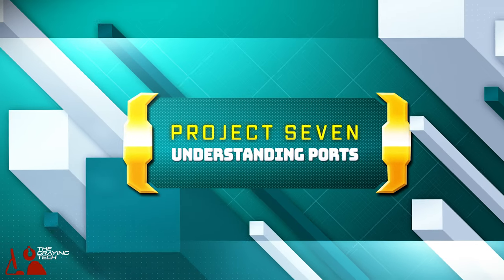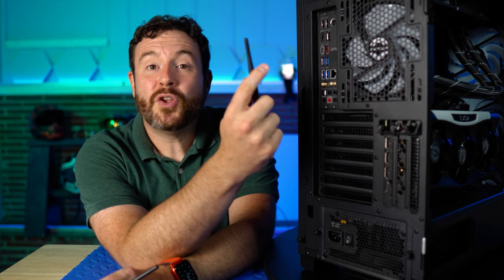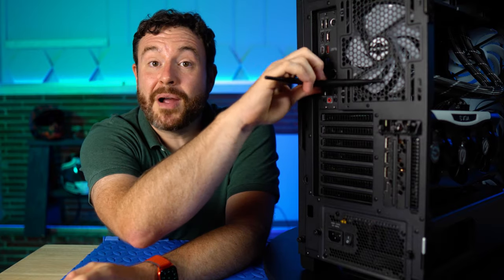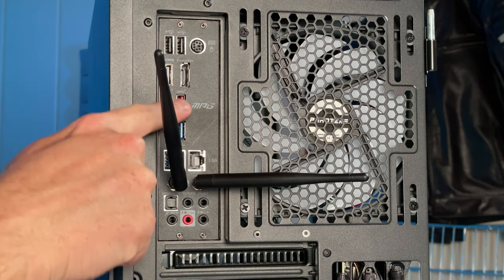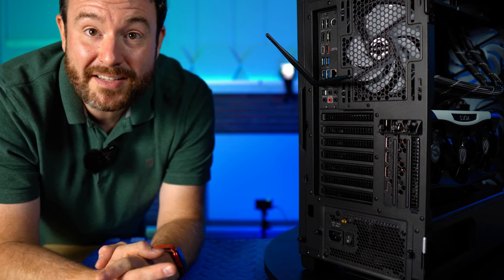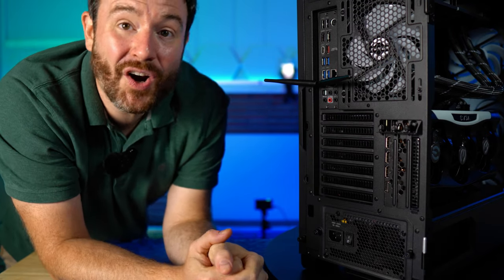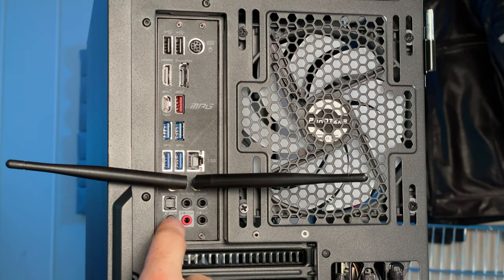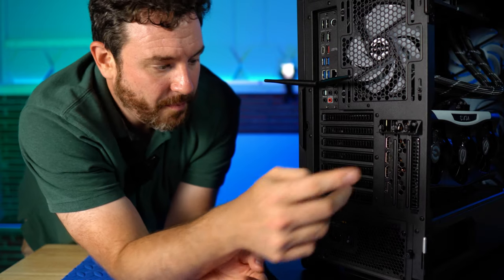Installing WiFi Antennas Boost Bluetooth & Going Over Ports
Why do you need WiFi Antennas if you use Ethernet? The antennas provide your Bluetooth signal as well. As I finish up Project SeVeN's hardware build, I go over each of the ports you'll typically find on your gaming PC.

00:00 Intro
00:48 Connect WiFi Antenna
02:36 Walking The Ports
06:52 Discussing GPU Ports